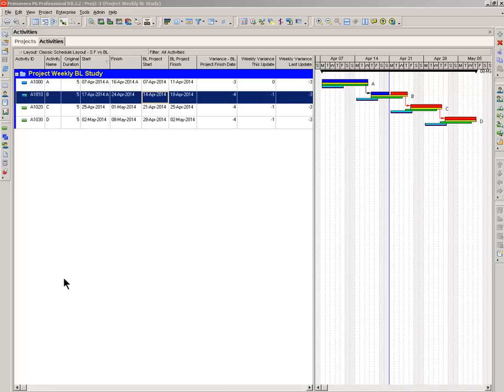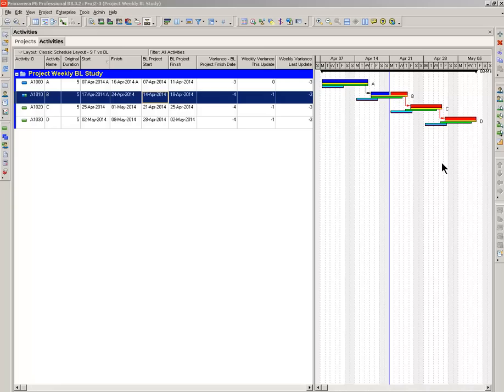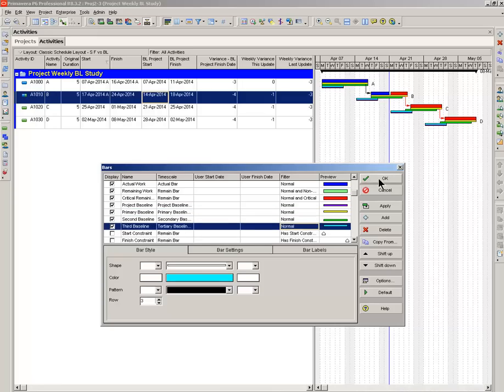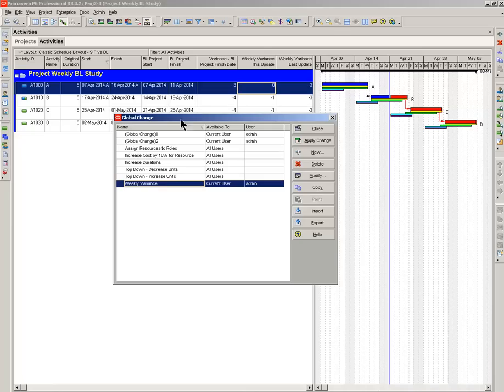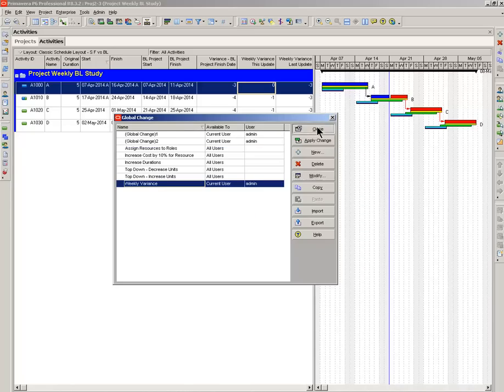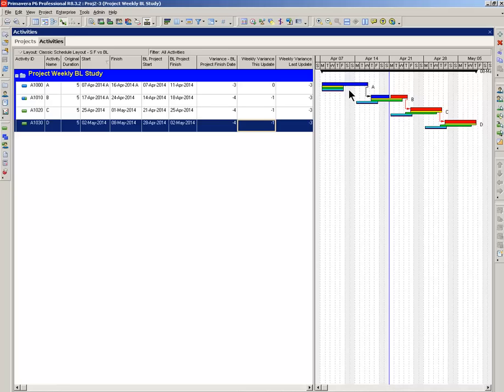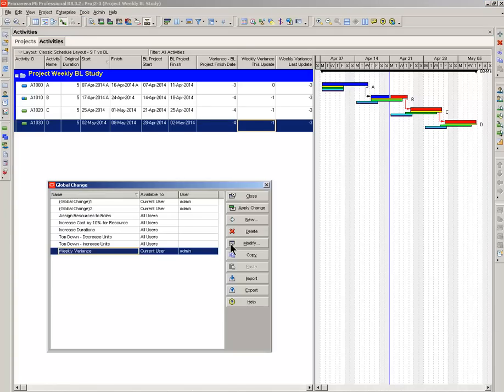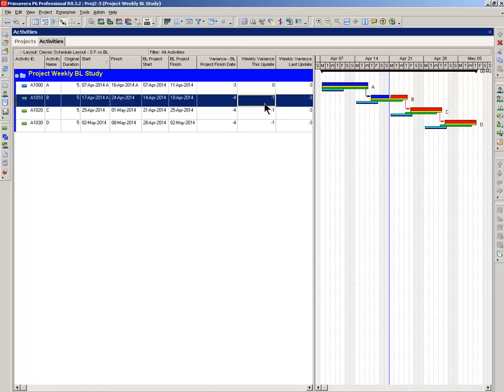Primavera P6 Weekly updates, baselines, and variances.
Demo on setting up a layout to show weekly baselines and weekly variances - via user defined fields and global change.  How a change in admin settings effects these weekly baselines and variances.